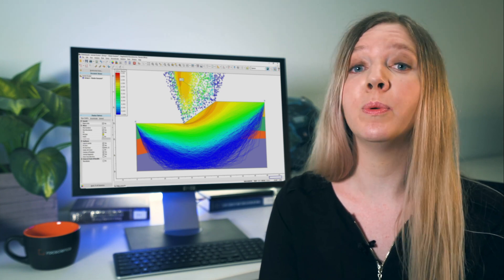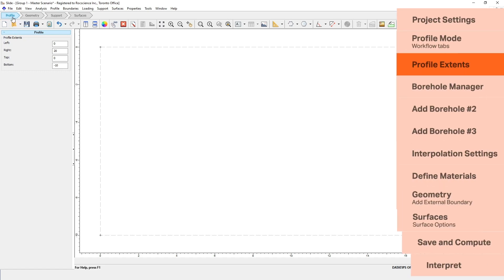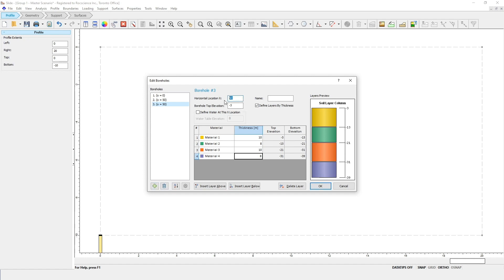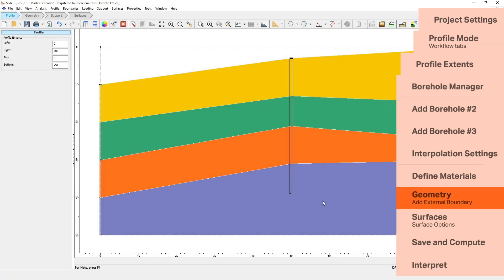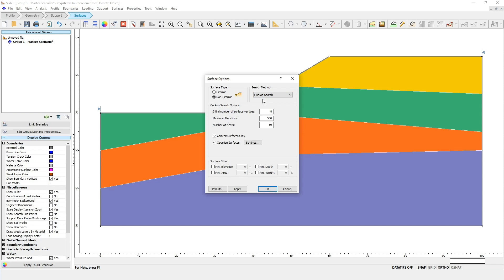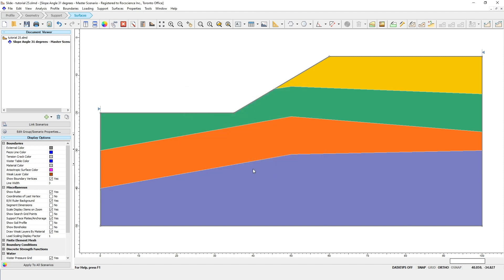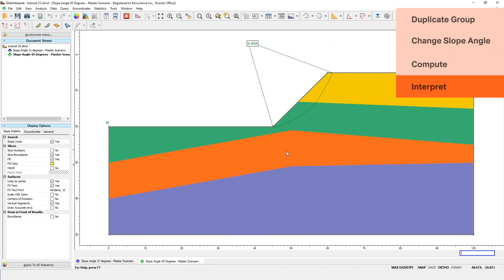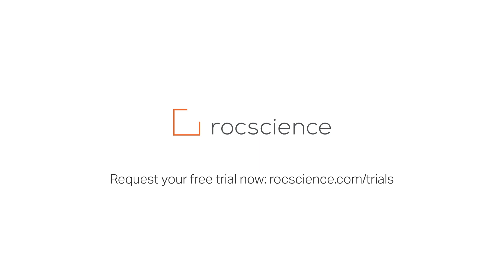Slide2 Tutorial: Soil Profile Modelling with Boreholes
The Soil Profile option is an extension of geometry modeling capabilities in Slide2. It allows users to define a master profile of the material boundaries and ground surface. The profile can then be used as a base template, over which users can use the regular boundary options to superimpose different slope geometries.

0:00 - Intro
1:01 - Part 1: Building a Soil Profile
1:05 - Project Settings
1:58 - Workflow tabs - Profile tab
2:28 - Profile Extents
2:53 - Borehole Manager
3:46 - Add Borehole #2
4:15 - Add Borehole #3
4:46 - Interpolation Settings
5:17 - Define Material Properties
6:22 - Geometry - Add External Boundary
7:59 - Surfaces - Surface Options
8:30 - Save and Compute
8:53 - Interpret results
9:39 - Part 2: Soil Profiles and Multi-Scenario Modelling
9:45 - Multi-Scenario Modelling
10:03 - Duplicate Group
10:57 - Changing the slope angle
11:51 - Save and Compute
12:26 - Interpret results
12:45 - Part 3: Advanced Features
12:59 - Soil Profile from multiple borehole data
13:28 - Interpolation Settings